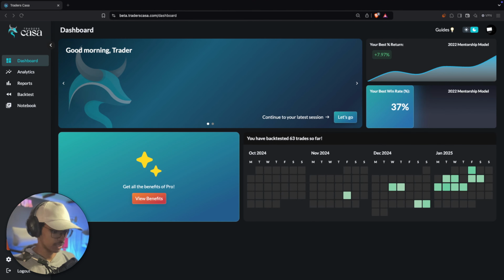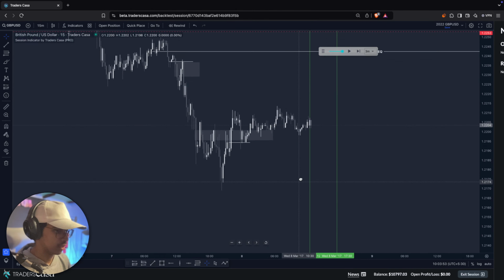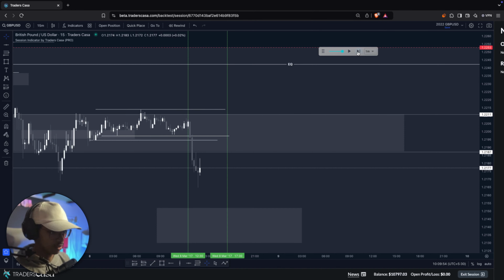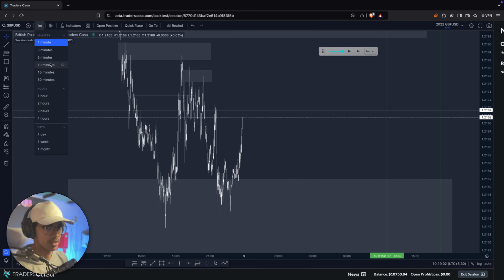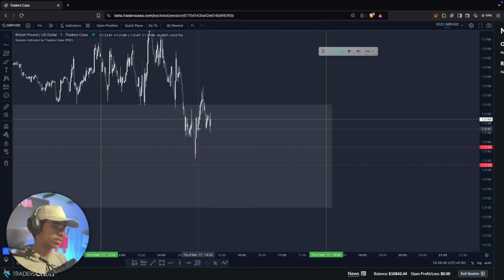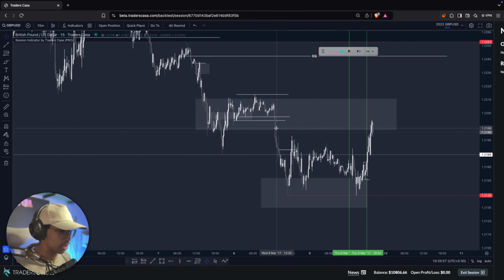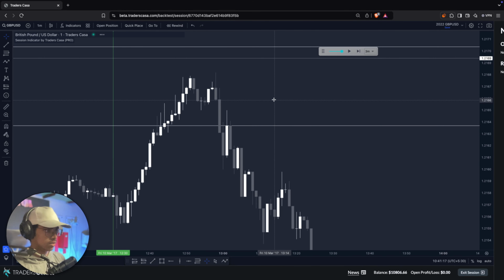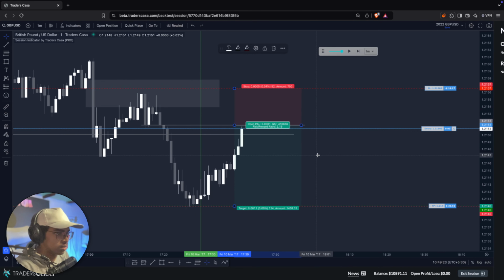Day 10 | ICT Strategy Backtest